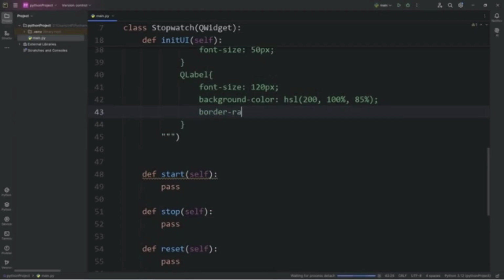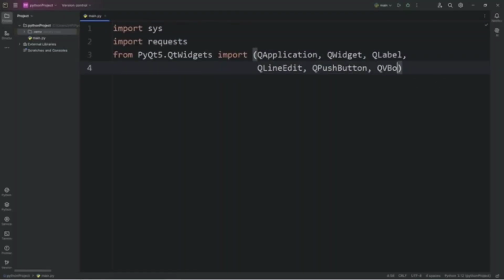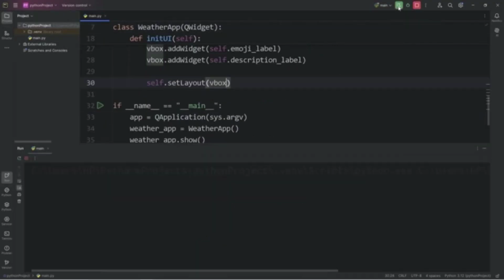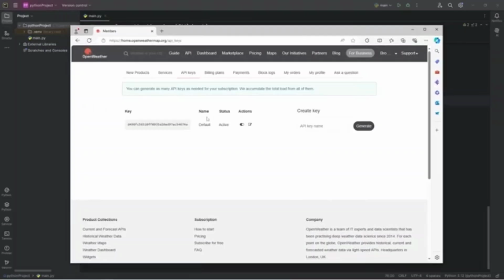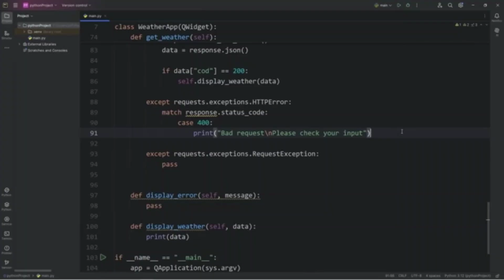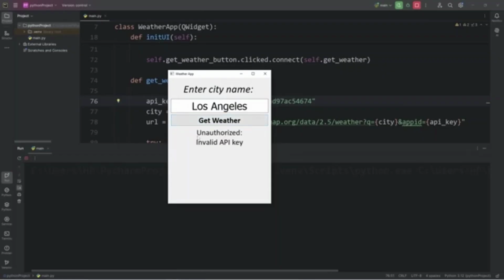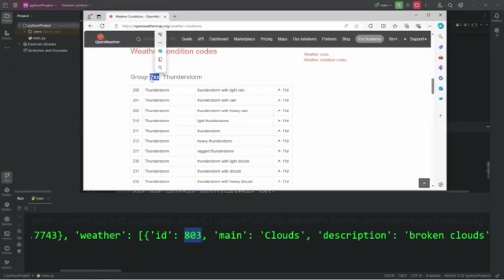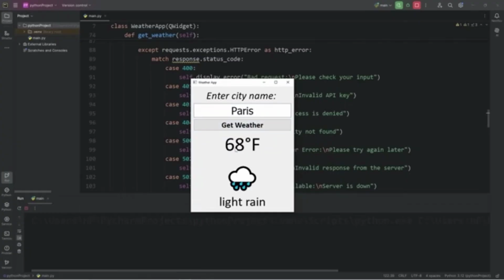Pythone Course 12